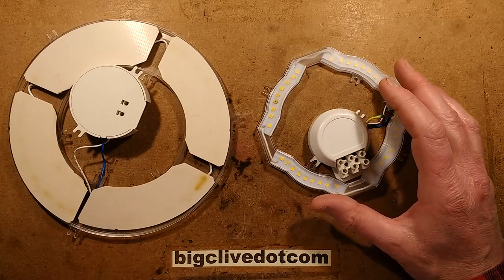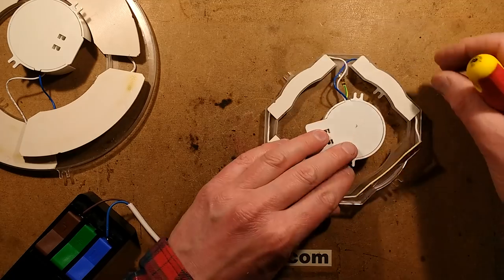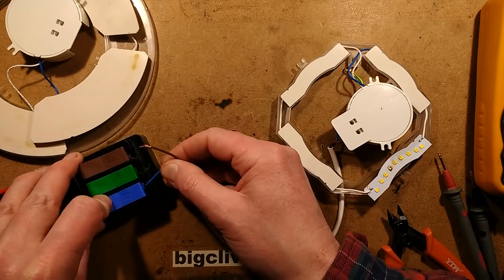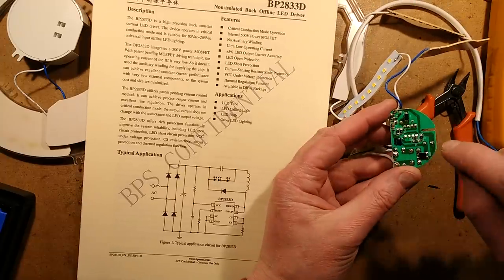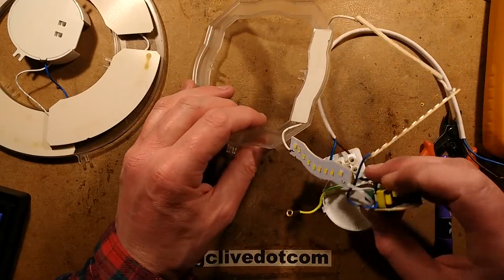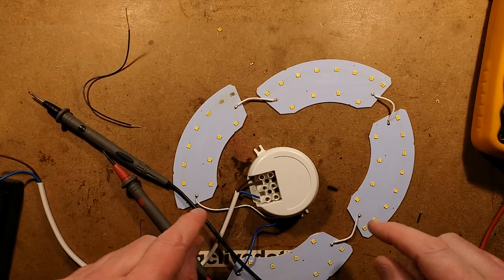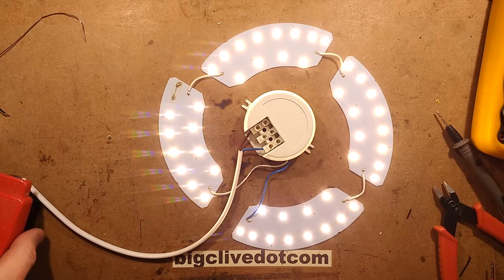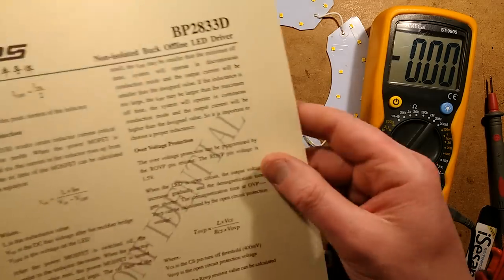Fixing two dead LED bulkhead style lights.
I was sent the electronics from a couple of failed LED ceiling lights to check out.  It turns out that many of these lights can be repaired relatively easily.
Note that an even easier fix for a single LED failure is to remove the LED as shown and since the two pads are quite close together, just flood some solder onto them and bridge them across into one blob.
I wonder how many of these complete fittings get scrapped because of a single failed LED.